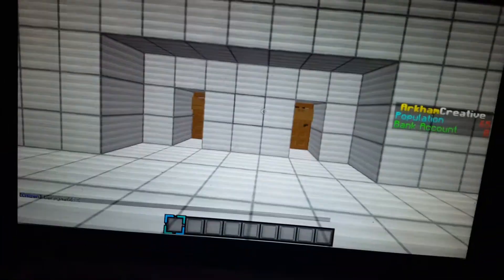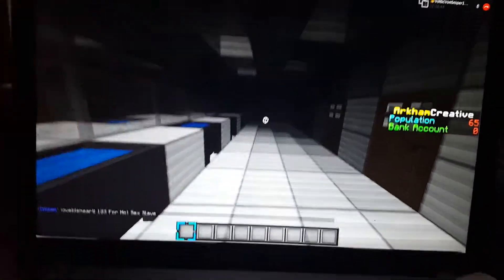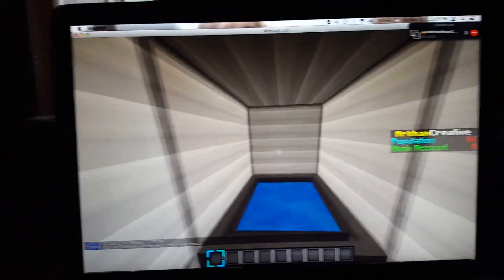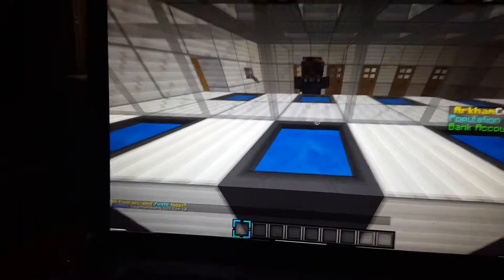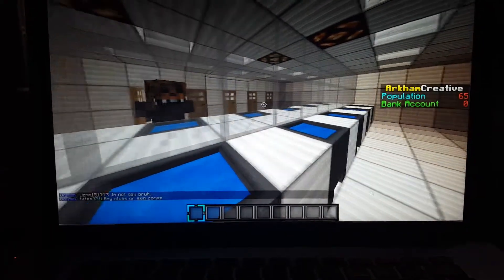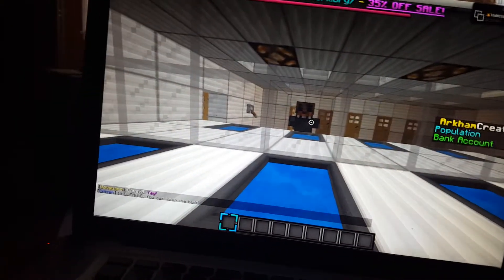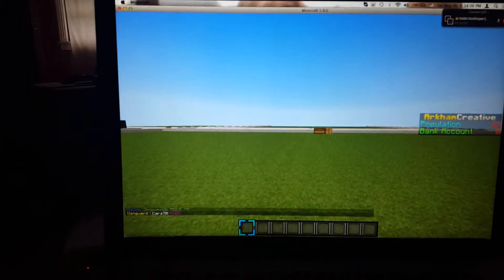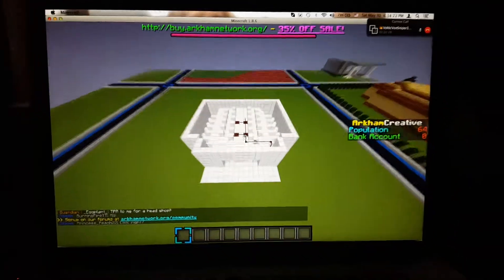Working bathroom mirror (Minecraft video 1)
Let me know if u guys want to see more of these.